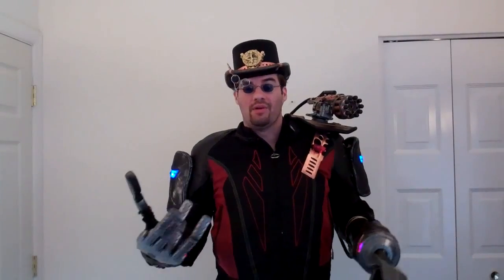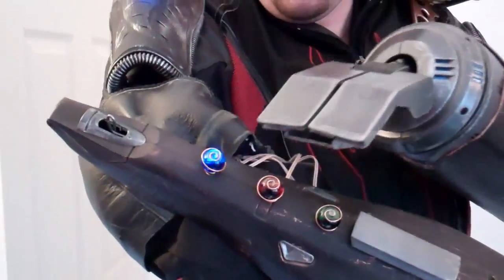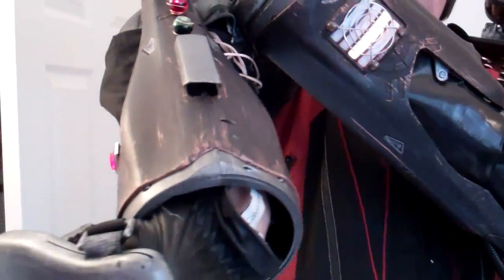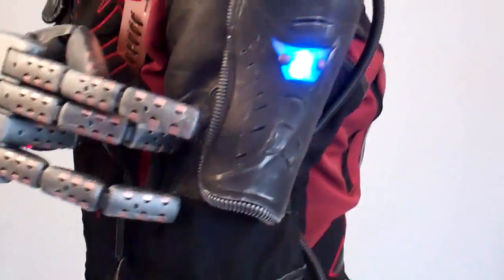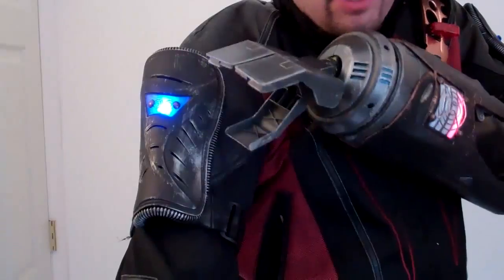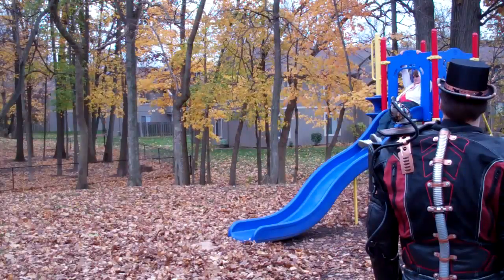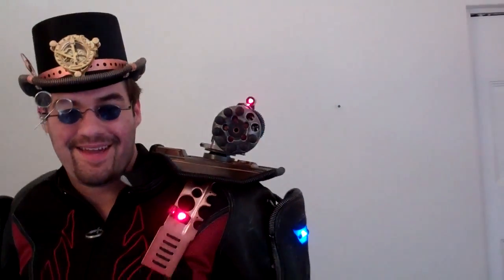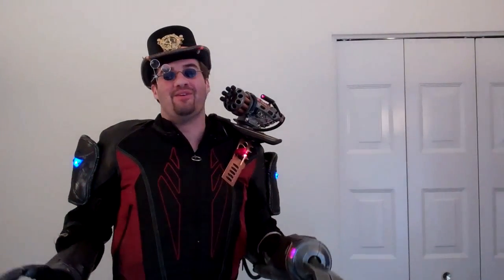Steampunk Cyborg- for the " Halloween Great Create Challenge" At RadioShackDIY.com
This is my SteamPunk Cyborg for the "Halloween Great Create Challenge" in beloved Shack themed Red and Black style,  it is a fully customized costume built from scratch.

Featuring 17 top quality Radioshack brand LED as accent lights of various variety, all set on different blinking or running light patterns, A Shack servo serves for the Shoulder Gun Mount, the costume is controlled by 8 shack toggles, switches momentary push buttons, and about a hundred feet of hidden shack wire all powered by Enercell (3D, 4 AA's and two 9v all in RadioShack battery holders.)

The style is "SteamPunk" a Mix of a Rube Goldberg Dystopian future with the Victorian opulence and the flare of the past.

One hand is an over sized robot hand and the other a more mechanical looking claw both fully functional and controlled discretely to keep the mechanical arm illusion.

The Gauntlets on each arm conceal the controls for the shoulder cannon (fires foam darts up to 45 feet)  and the various lights. Also the Costume features an armored spine, and back up battery pack that can be switched via a slide switch in a pocket if need be, laser targeting, a top hat and armor framed with the Shacks black wire concealing tube painted to look more fashionable.

I had a blast building and testing this, I won my first Costume Contest ever on Saturday wearing this And I shot my friend Jacob Bartlet at lot with it ( guy in video) and I look forward to enjoying many more Halloween activity's in it.  Couldn't have done it with out the support of my Muncie Indiana Radio Shack's and the helpful staff that works for them.

Ryan Mast